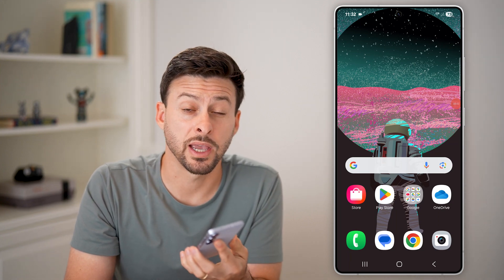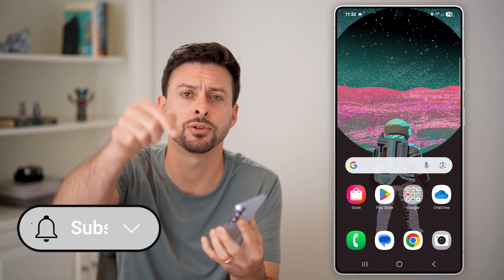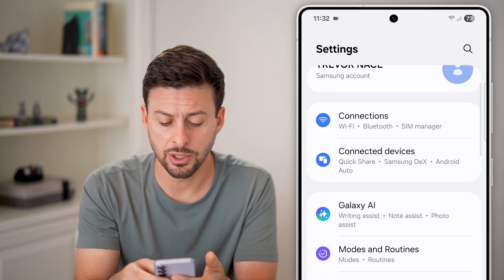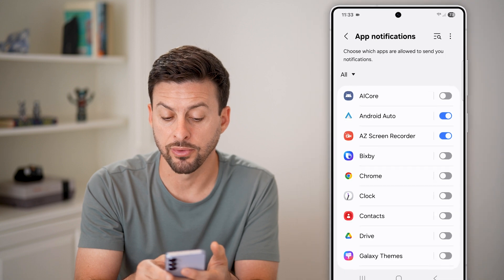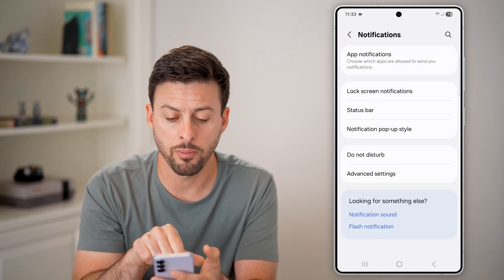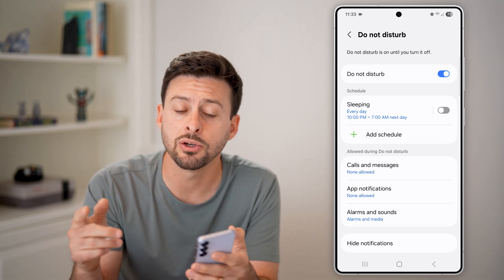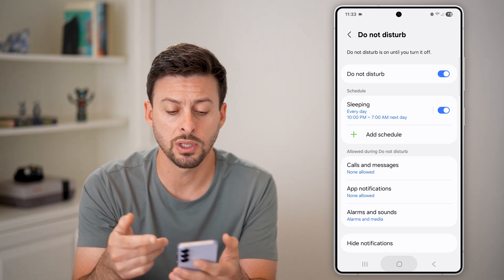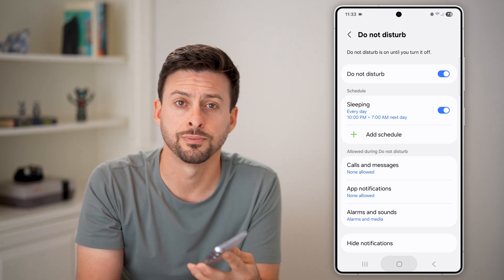How To Turn Off Notifications On Android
Here's how to disable notifications on Android across all apps or just specific ones.